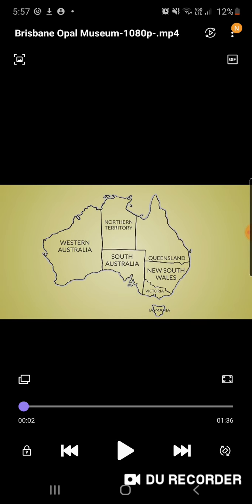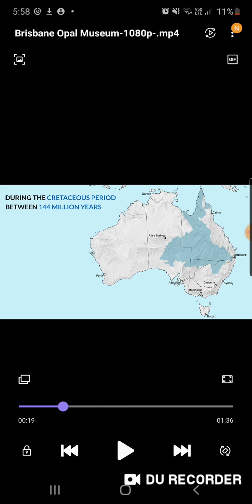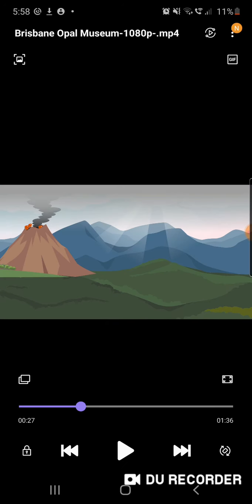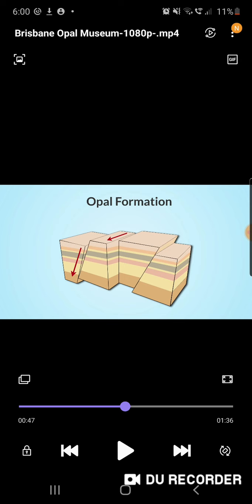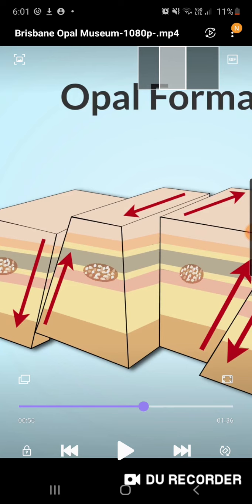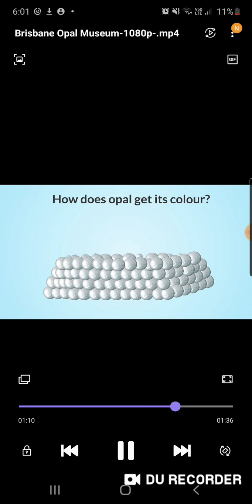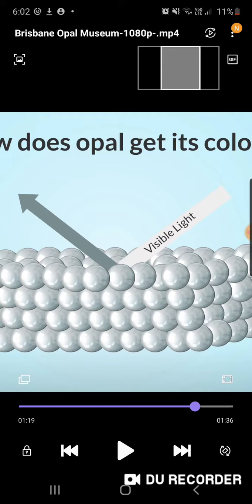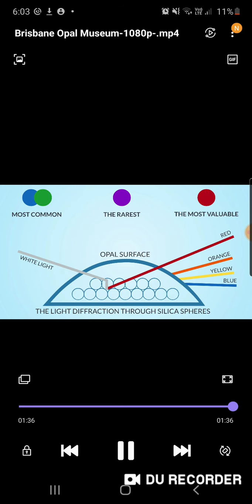23 July 2020